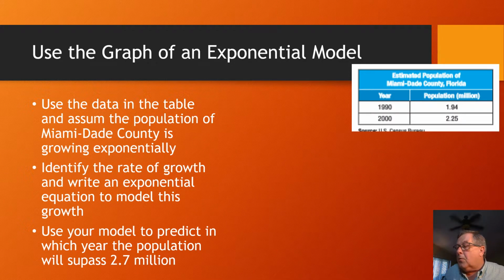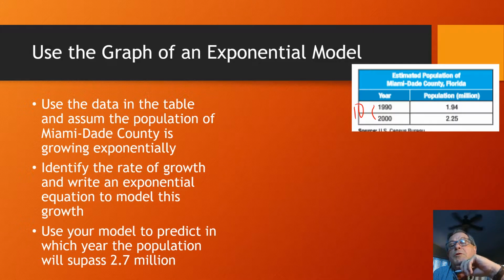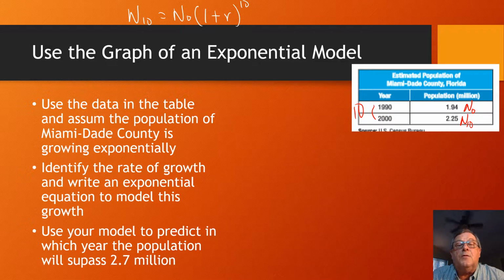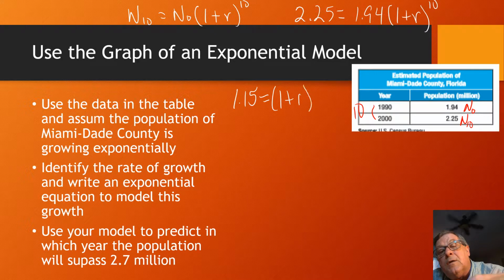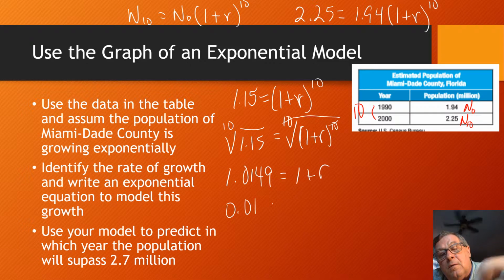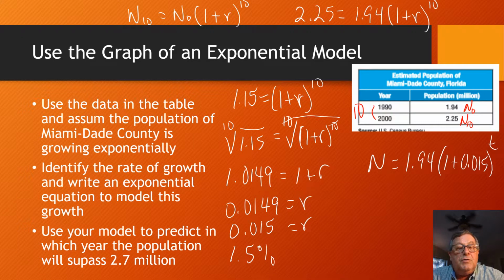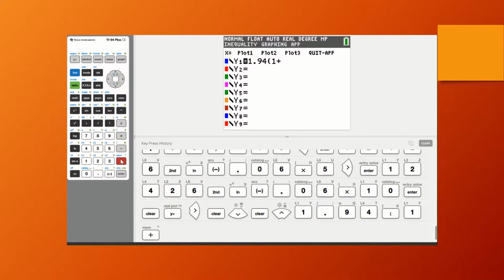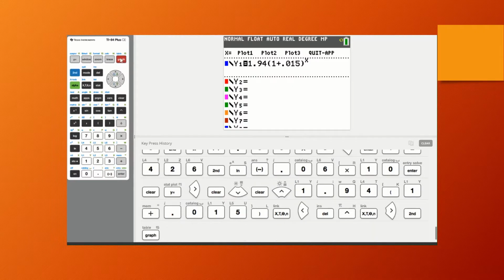Use the Graph of an Exponential Model